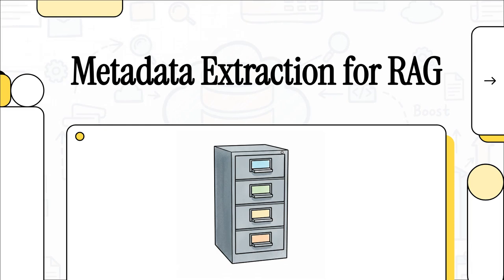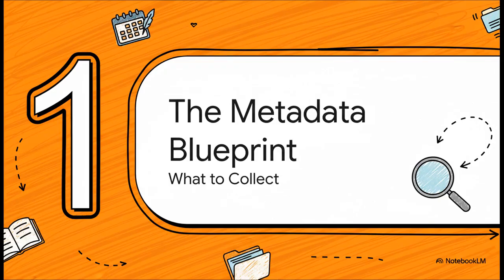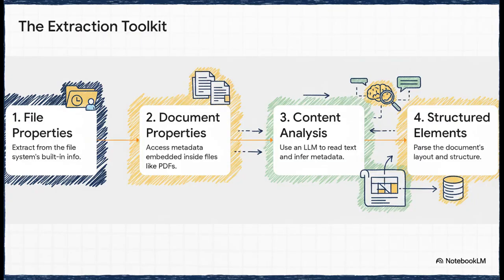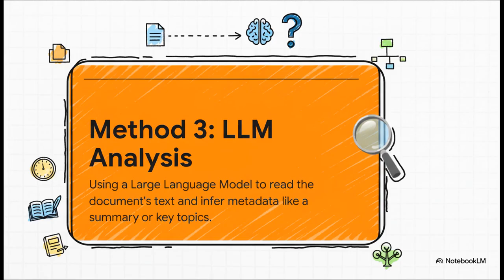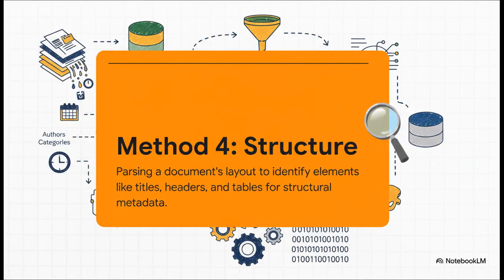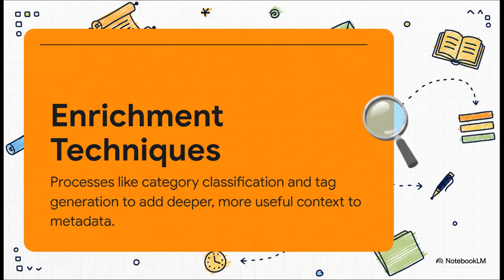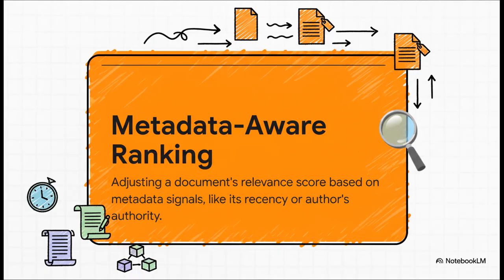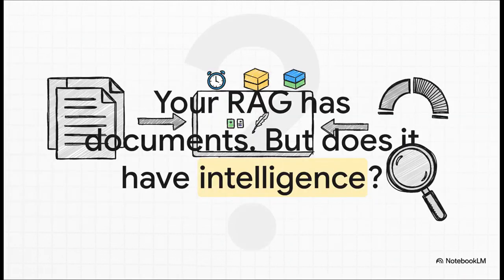Metadata Extraction for RAG